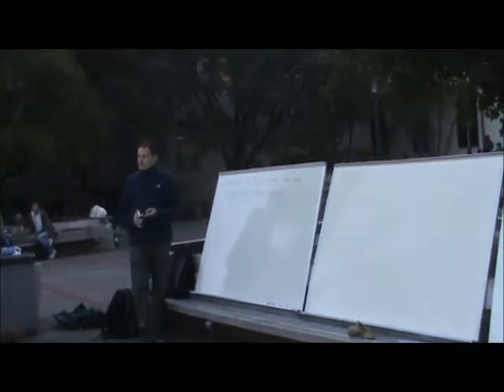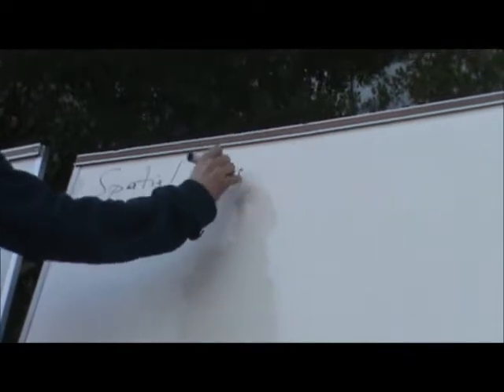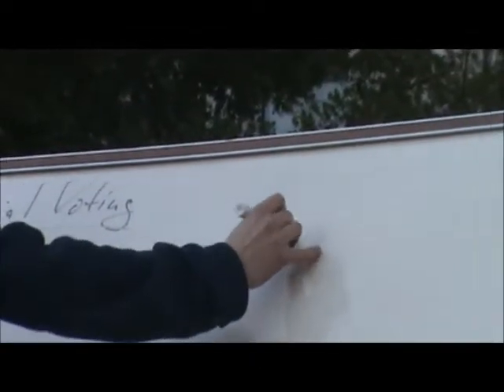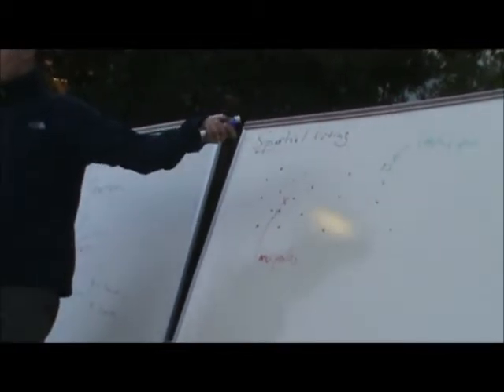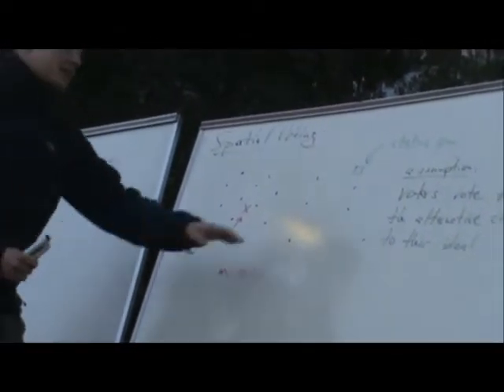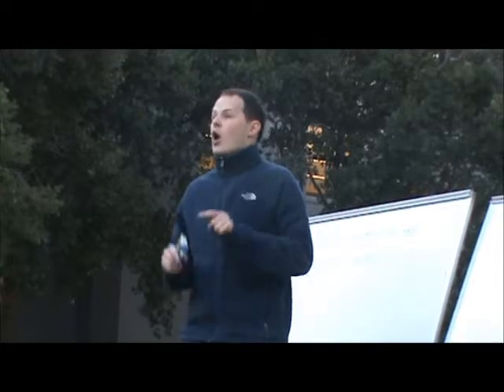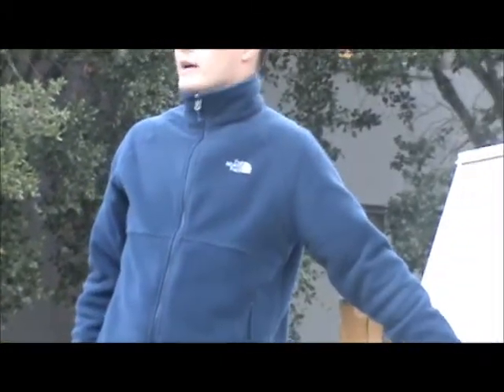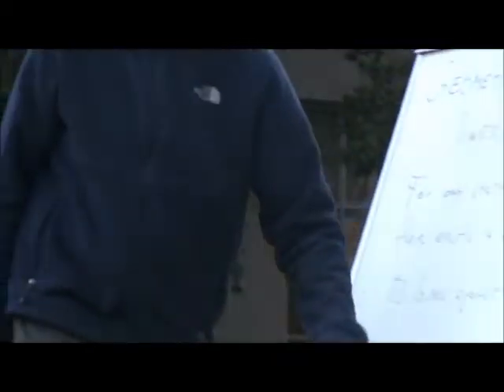Geometry, the Majority Vote and the Power of Agenda Control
"In a way, protest is more important for a democracy than voting, because protest is about getting a certain item on the agenda... trying to say this is the direction which new policy should go. And if we don't have someone to dictate that this the political topic of the day, then voting doesn't really give the people any power. Just by voting, you can't control anything. You have to have a public discussion about political topics, and this is what protest is all about."

A teach-in on McKelvey's Theorem, part of the Mathematicians Against Police Violence lectures given in response to police violence at Occupy UC Berkeley, California.